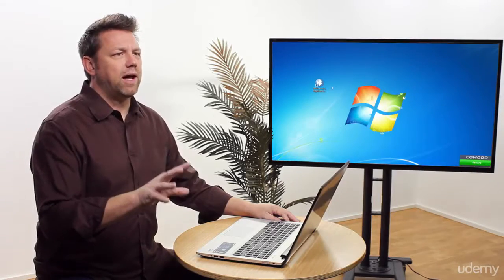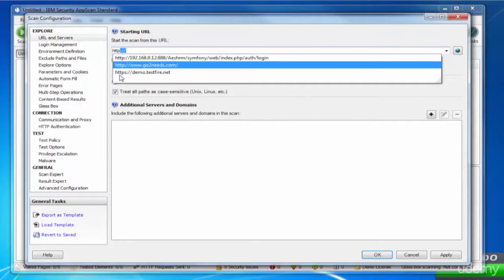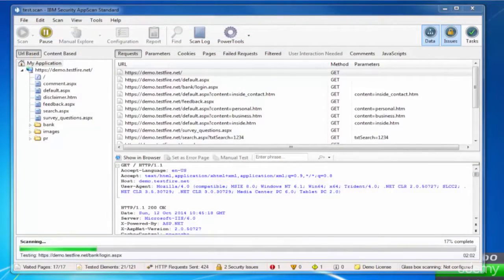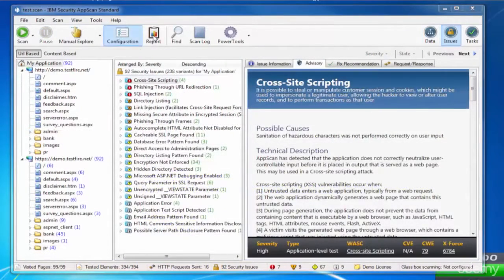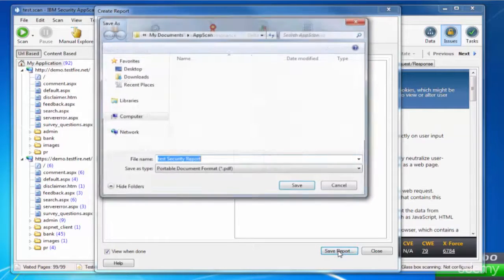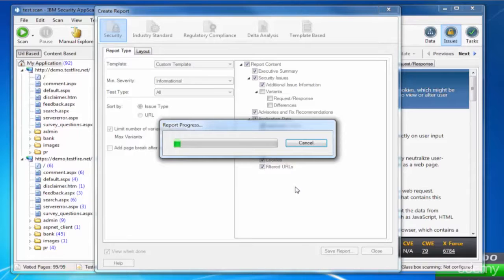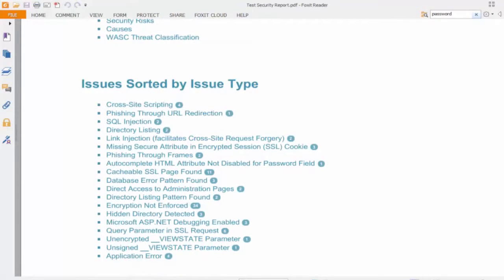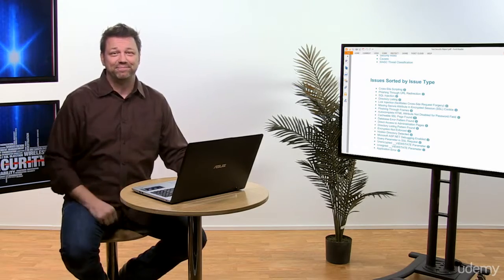CEH- 05 Vulnerability Assessment -006 IBM AppScan Demo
Lear How to Defend your Network by Learning the Real Hacking